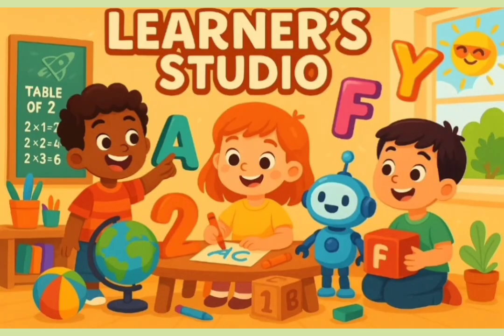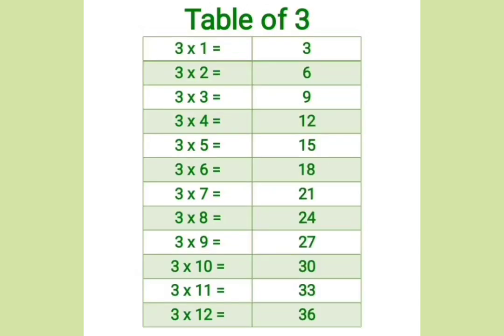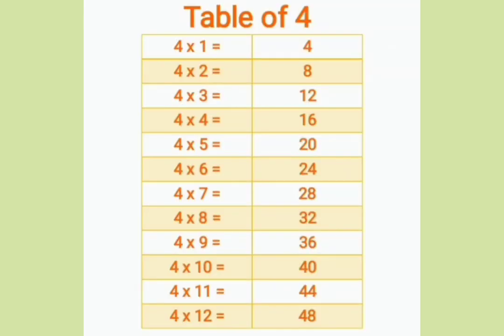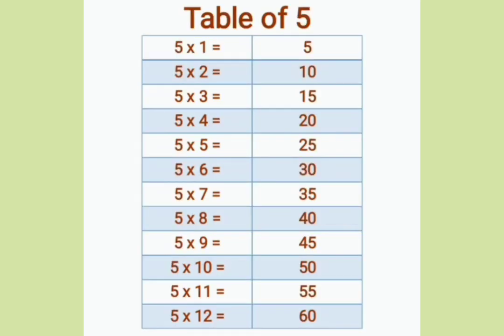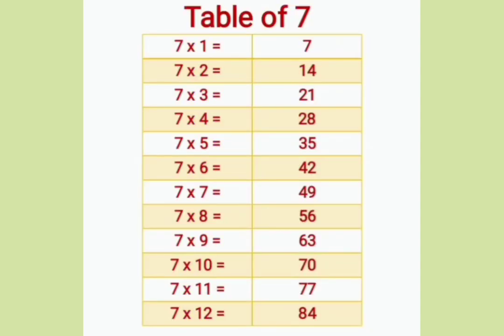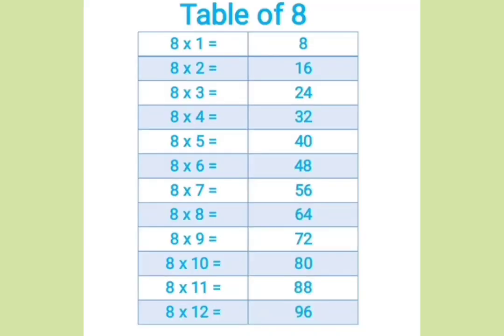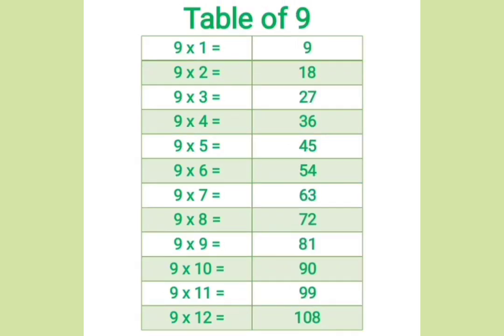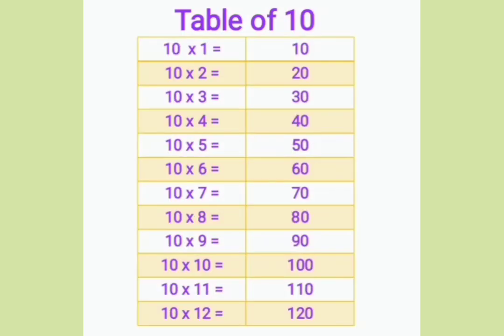Learn tables from 2 to 10@Learner's Studio|easytolearnmaths|recite recalltables|Pahade 2 se 10 tak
Learn tables from 2 to 10 | Made easy to earn maths |  recite & recall tables | tables 2 se 10 | Pahade 2 se 10 tak

This video will help to learn, recite and recall table.

tables
all Jg
multiplication table
pahade
tables tables
mind reading tricks
tabula
Vurma cədvəli
tabuada
how to learn maths easily
tablas de multiplicar
mental maths
multiple tricks math
maths tables
tabla înmulțirii
table of
table of 2
math table
2 hT
bảng cửu chương
tabuada de multiplicação
2 ki table
easy maths trickS
multiplication chart
puzzle angka
Vurma cedveli
pahada pahada pahada
table 2
tabuada do 2
Jalsal J
2 ki table ki tric
2 tables
maths table
number table game
numberblocks 2
ll Jlu
number table game
numberblocks 2 to 10
yall Jlu
3 table
3 ke pahada
2 chT 4ŞIST
4 table
5 table
how to learn table
las tablas de multiplicar
maths easy tricks
2 to 10 tables
2 ke table ki tric
2 fa
2 ¿ad
6 ka digit number
7 ka table
number table
perkalian 8
tabla del 4 cancion
table de multiplication
tables 8
tables reading
times tables
çarpim tablosu
MeHTaNbHaA apMMeTMKa
Taốnnya yMHOKeHMA
6 ka table tric
6 6T r
7 ka table trick
7 the table
number table game
numberblocks 5
yl Jl
5th table
6 ke pahada
6 ChT SST
7th table
7 table
maths easy tricks
mental math
reading easy tricks
tabla de multiplicar
table learning tricks 2 to 10
table pahade
tables maths
1 to 5 tables
8 ke table ki tric
table de multiplication
tables 8
tables reading
times tables
çarpim tablosu
MeHTanbHaA apnOMeTMKa
TaőnMua yMHOKeHUA
9 ka table tric
9 h1 ag
9 ka table trick
9 the table
how to learn tables easily
kelipatan
lesson 2
mathematics tables
maths game
maths is easy
mental arithmetic
mental math tricks
mind calculation maths
multiple table
number block
pahada pahada pahada pahada pahada
sifir
tabel perkalian
tablas del 8
table math
tables 2
tables of
times table
trick of table 10
10 ke table ka tric
Jsl siuall .
2 ka table
2 ka table 3 ka table 4 ka table 5 ka t...
2 ka table ka tric
2 ka table ki tric
2 ki tric
2 to 5 tables
3 se lekar 4 tak table
4 ka table bataiye
4 ka table dikhaiye
4 ka table ki tric
2 A +hla A +akIA
4 table 4 table
4 tables
5 ke table ki tric
5 of table
5 table 5 table
6 times table
7 table to 10 table
7 tables
9 aur 10 ka table
2 tables
3 hT G
7 ka table 8 ka table
7 table
8 ke table ki tric
8 table
8 hT dT
8th table
basic maths tricks
belajar sifir
bảng cửu chương 8
cartoon cartoon
COuntina đaMe
cartoon cartoon
counting game
counting table
dever bhabi
easy 2
easy course for science students
easy maths
easy multiplication
easy multiply
easy trick to learn table
how to learn table easily
học cửu chương
jadual
kabaddi
learn maths
learn table
les tables de multiplication
marathi video
math mind
mathematics easy tricks
maths ka table
maths maths maths
maths tricks multiplication
mind calculation
mind the game
mind the gamer
moltiplicazioni table
multi table
multiples
multiplication activity
multiplication table chart ideas
multp
nauka tabliczki mnożenia
number system class 9
pahada
pahada pahada pahada pahada
pahada pahada pahada pahada pahada p..
pahade table
phada
puzzle hive
reading made easy
romance
romantic shorts
simple multiply trick
simple rangoli
tablas de multiplicar 2
table
table 4 ka table
table diary
table number
table of 1 to 10
table number
table reading
table s
table to 4
table trick of 4
table5
tables 5
tables tables tables tables tables tables
tablica
tablica množenja
tablica
tablica množenja
tabuada de vezes
teacher diary
teachers diary
toán
videos de tablas de multiplicar
TaónMya
TaonnKa MHOKeHHA

Learner's studio
pahada 2 se 5 tak
multiples of 2 to 10